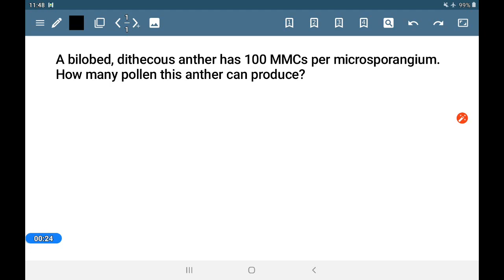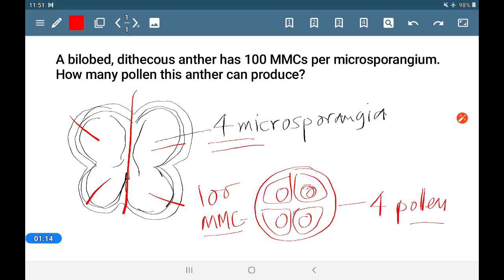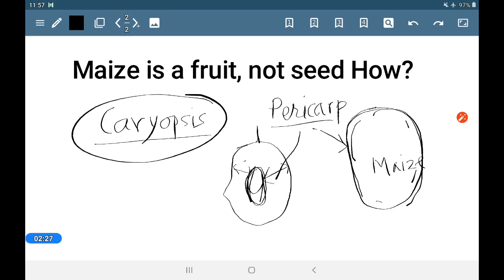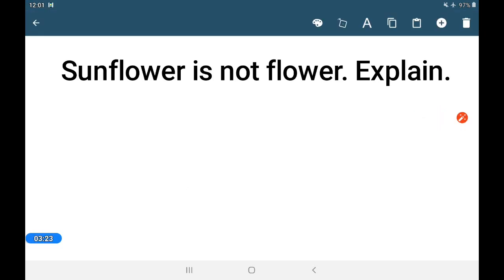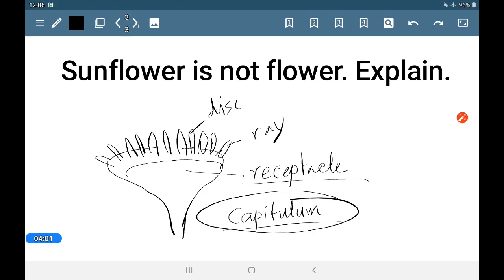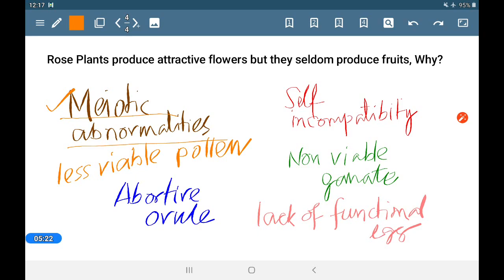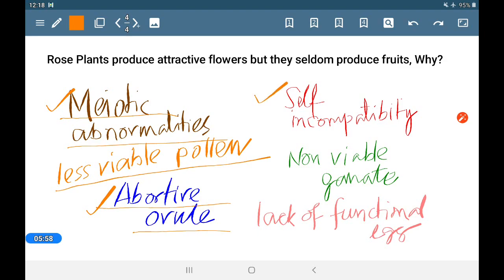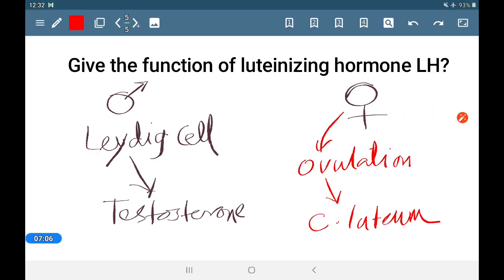Biology class (Lesson 12) Mr.D.Paul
Question-Answer on Ch. Reproduction